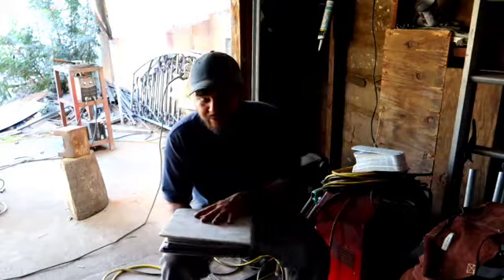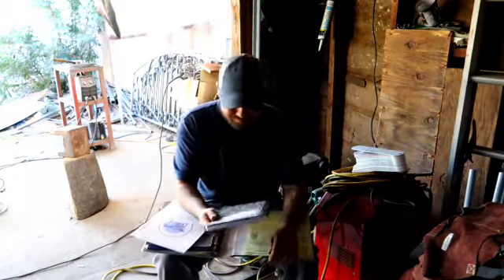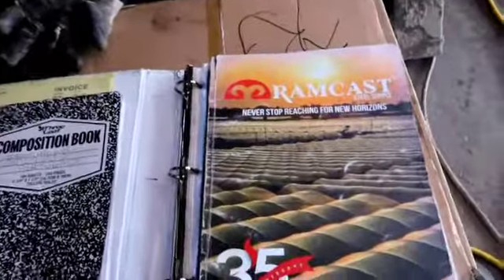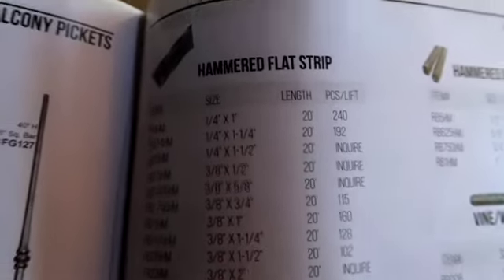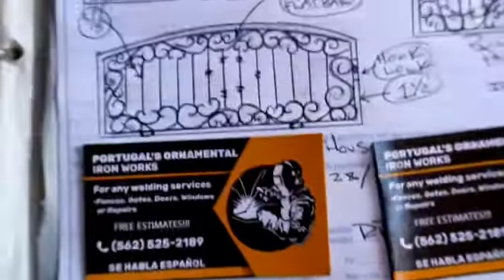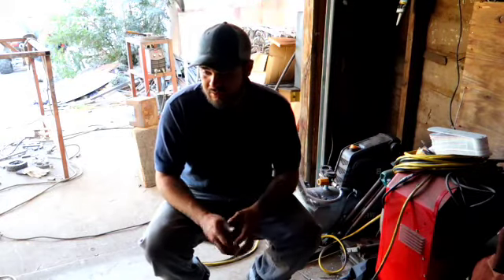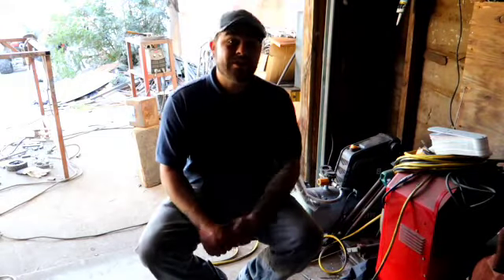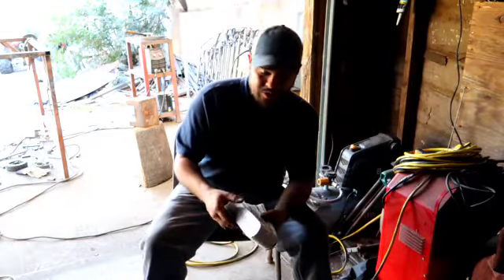Important Things To Have For A Estimate!!!!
in this Video I Will Be Showing You Guys The Few BUT important Things That You should Carry With You When Doing Estimates... enjoy